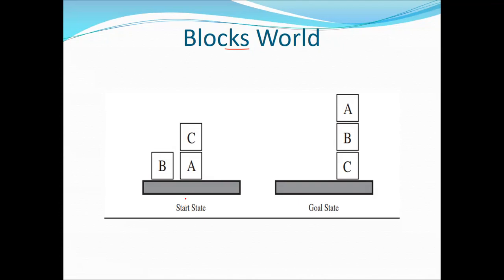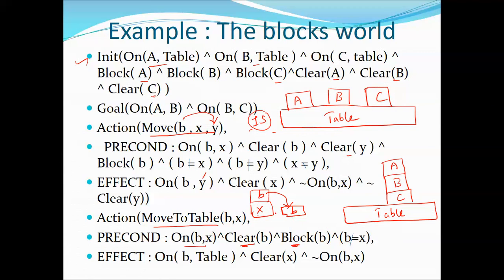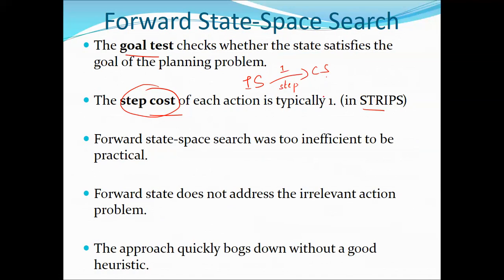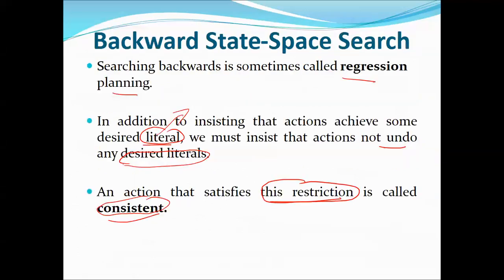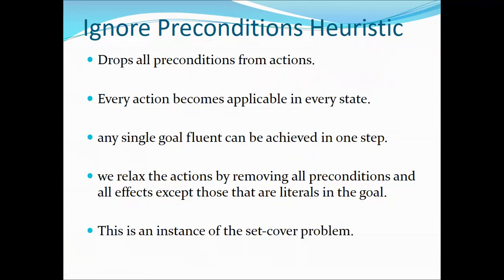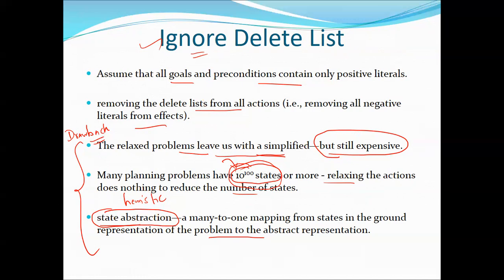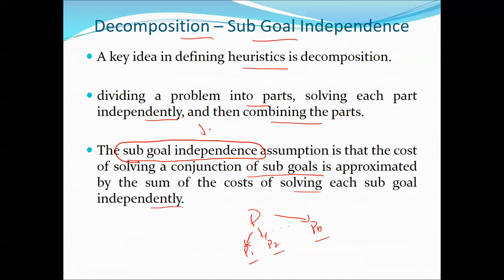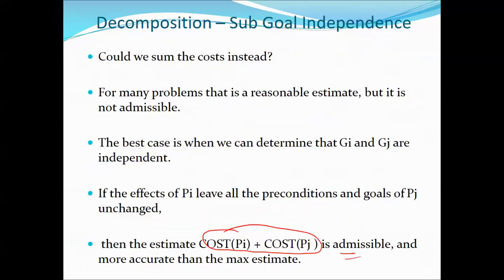AI Lecture 31